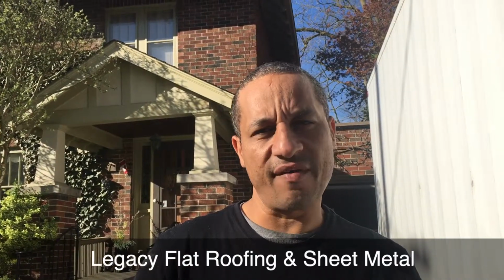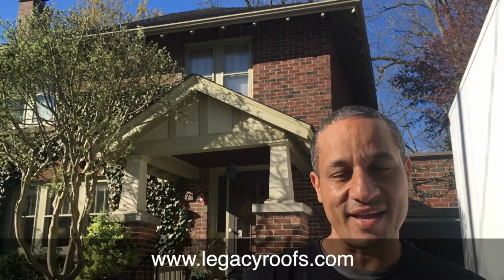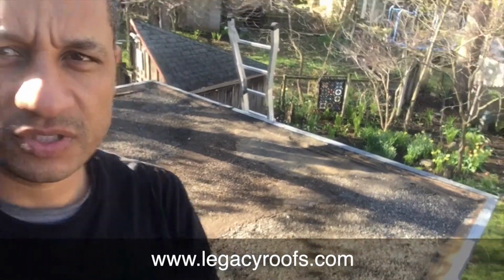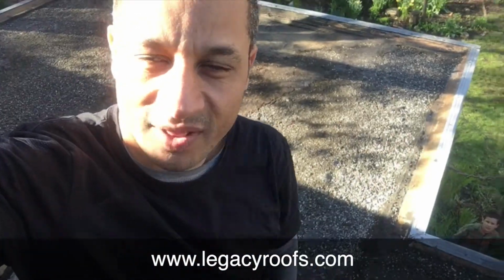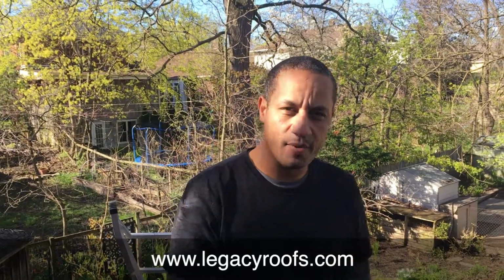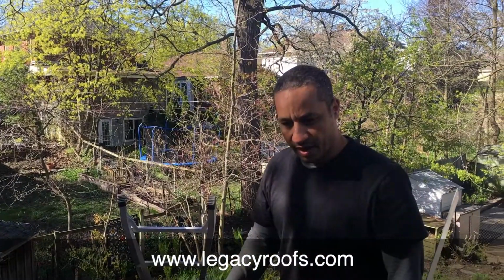Central London Ontario Flat Roof Ponding & Drain Repair | Legacy Flat Roofing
Hey everyone! It's been a long winter so we haven't been posting as many videos, we tend to just want to stick to getting the projects done and get out of the weather!!

This week we were in Central London Ontario, at a residential home.

An interesting little project today, there is a flat roof at the back of the home that has been ponding a lot of water, and causing some other issues, so we were called in to get the flat roof back into shape.

There's a few details to content with, there was a rooftop AC unit, a dryer vent stack, there is a door threshold that needed to be sealed, and as you can see in the video, the roof drain is sitting a little too high, which is the key issue the roof keeps ponding.

Our plan is to raise the perimeter of the roof slightly using fibreboard and asphaltic board on top of that, and then we are going to sump the drain - meaning we are going to lower it so the water can get off the roof effectively as the homeowner was experiencing other issues with the ponding.

We added a polyurethane sealant to the door threshold, then we tackled the roof itself by elevating the border of the roof as you can see in the video, then we put down the substrate and base sheet.

Because we were retrofitting an existing drain we added a u-flow connector. As we are using two different connectors inside the drain we need to make sure there is no ability for that seal to be compromised, or if water gets backed up that the pressure will force water in between the connection. Now if the roof drain gets backed up, it will only come out onto the roof, and nowhere it shouldn't!

As always, to give the roof a nice look, and to add some extra water shedding ability, we finished off the roof with some metal flashing.

If you ever need any help on your flat roof in the South Western Ontario area shoot us an email!

Legacy Flat Roofing & Sheet Metal
Serving London Ontario and all of SouthWestern Ontario